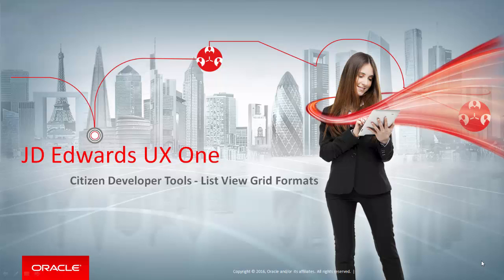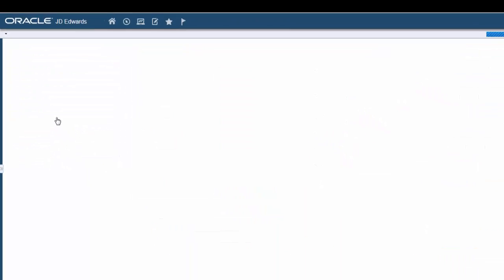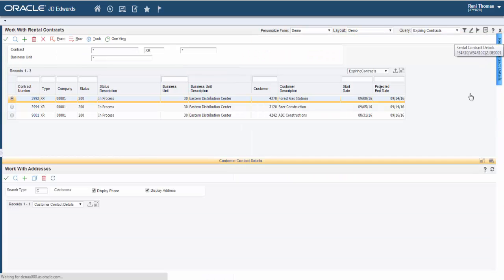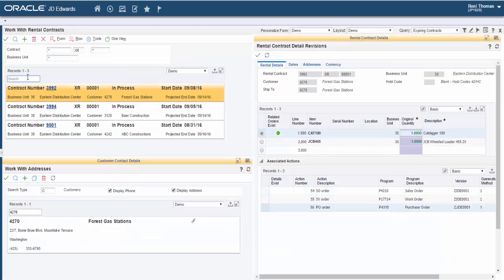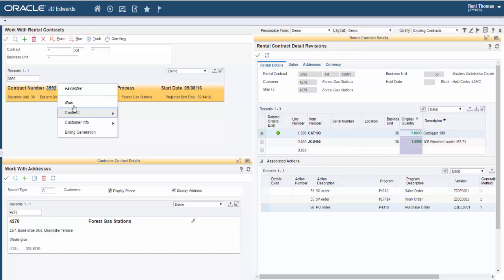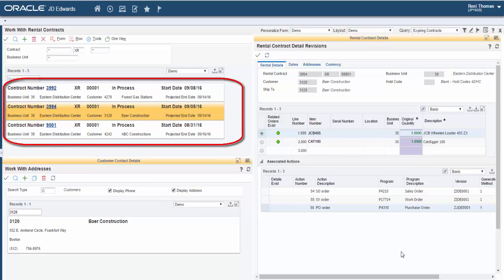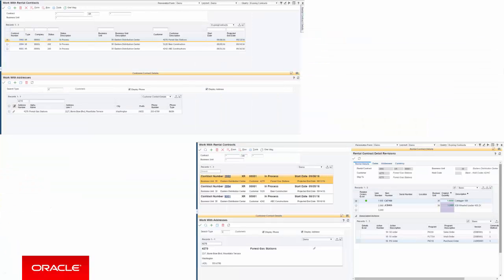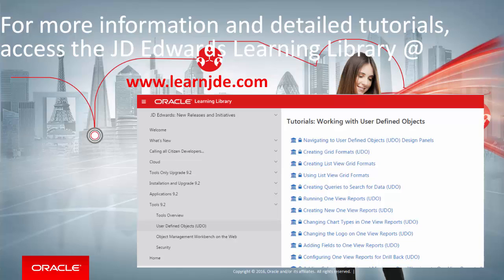Using the List View Grid Feature to Modify EnterpriseOne Grid Formats…Now Easier than Ever!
Watch this video to see how you can use the newly-released JD Edwards EnterpriseOne List View Grid Formats Feature to quickly and easily modify your grid formats to your specific needs. No need for Form Design Aid or a developer! You can do it yourself. This example shows how to personalize the grid within a UX One role-based page. The List View Grid Formats feature is available now! UX One will be available soon.